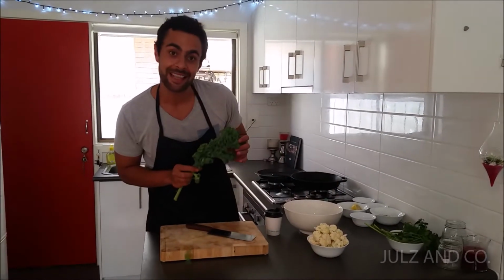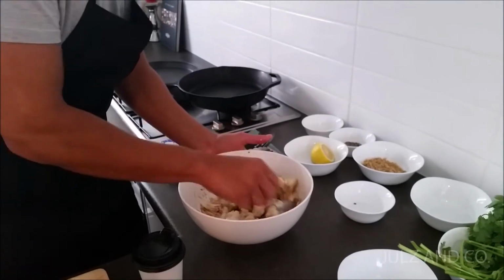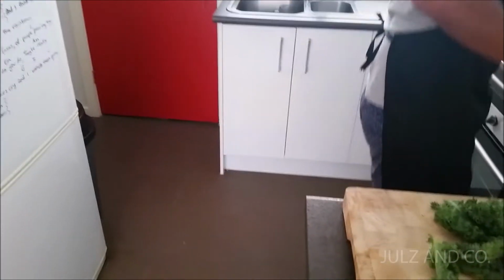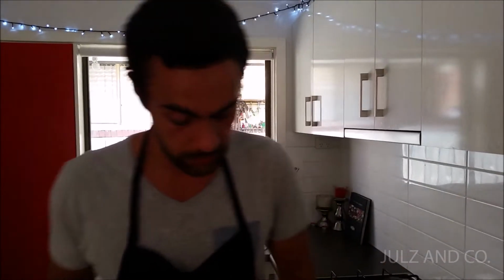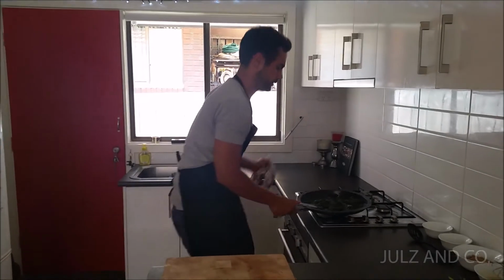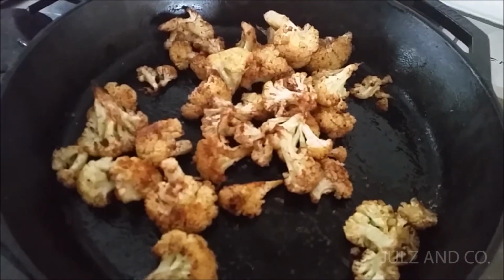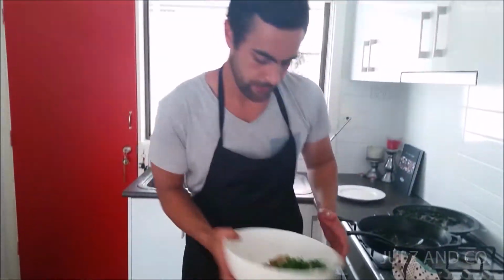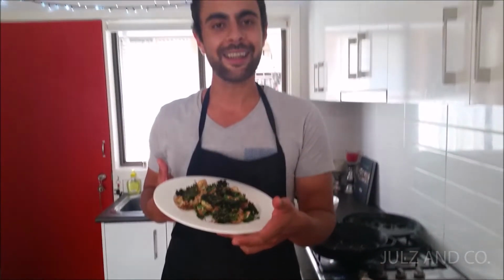Healthy Eats | Roasted cauliflower and kale salad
Hey, welcome back to Julz and Co.!
In this episode Julz makes a spicy roasted cauliflower salad, topped with the most delicious crunchy kale chips. You have to at least try those kale chips, they are the perfect snack, you can put on them what ever seasonings you would like, and best of all they're healthy! If you give this recipe a go, share some photo's with us on Insta and let us know how it went in the comments.

SERVES 2

INGREDIENTS:
1/2 head  cauliflower
1/2 tsp ground coriander
1/2 tsp cumin
1/4 tsp cinnamon
1/4 tsp nutmeg
1/4 tsp cayenne pepper
2 tbsp coconut oil
1 1/2 cups kale
1/2 tbsp dijon mustard
1/2 lemon
1/4 cup light olive oil
1/8 cup chopped walnuts

NUTRITION FACTS (per serve):
Calories: 301
Carbs: 12g
Protein: 6g
Fat: 26g

A huge thank you for supplying us with ingredients for this episode and your support. Be sure to drop by for a coffee or a meal at this charming cafe in Brunswick, Melbourne.